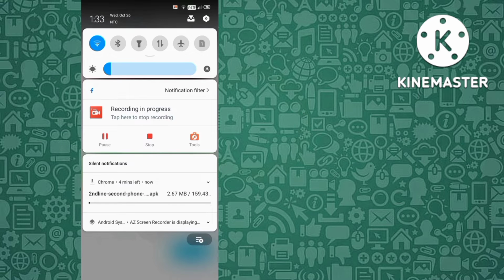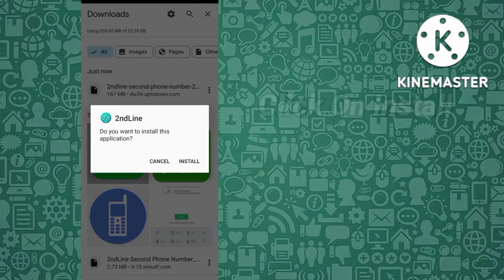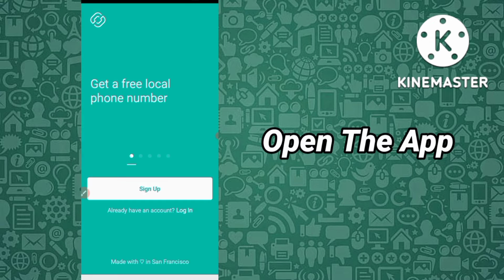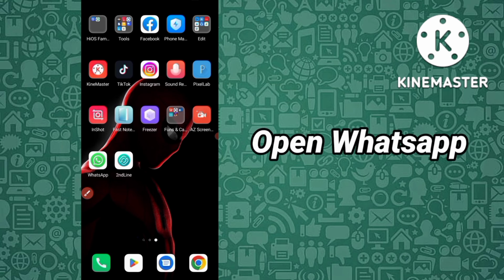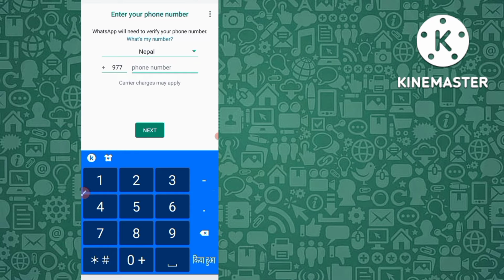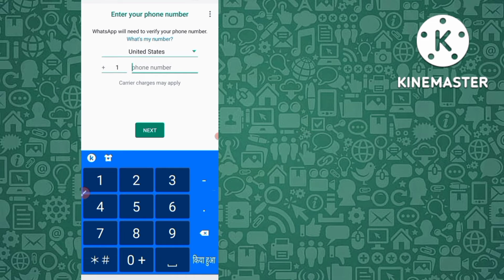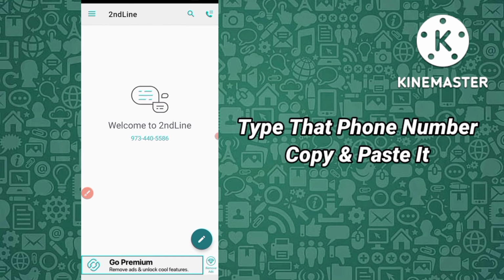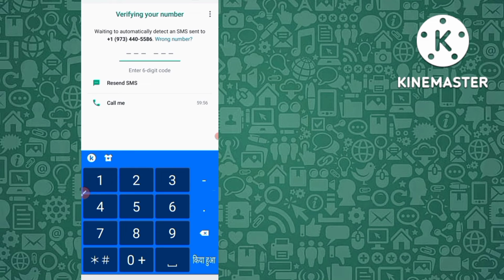How To Create Fake Whatsapp Account 2022 | With Fake Number🔥 | Whatsapp Fake Account Kaise Banaye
App Download Link👇

So guys, if you like this video please hit the like button and subscribe my channel & don't forget to press the notification bell icon🔔 share this video to more people, & if you want to make video in your topic you can comment below, then i will surely make content in your topic or queries.

TimeStamps⏱️

00:02 Intro
00:00 Download 2nd Line App
00:00 Type Area Code '973'
03:30 Choose Any Phone Number
04:11 Select United Status Country Code
05:01 Click On Call Me
06:01 Enter Verification Code
06:23 Done✅ Account Created

how to create whatsapp account without phone number
how to create fake whatsapp account with fake mobile number
how to create fake whatsapp account with fake number 2022
how to make fake whatsapp account 2022
how to create fake whatsapp account with fake number
how to create whatsapp fake account
fake whatsapp kaise banaye
fake whatsapp account kaise banaen
how to create fake whatsapp account in i
iphone
create fake whatsapp account

Track Name: "Rainbow" by Drawny